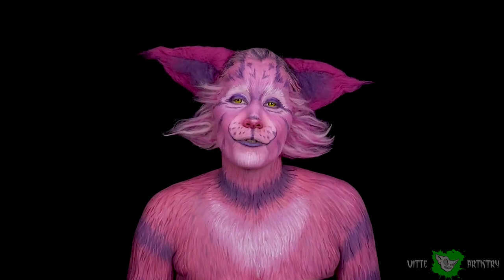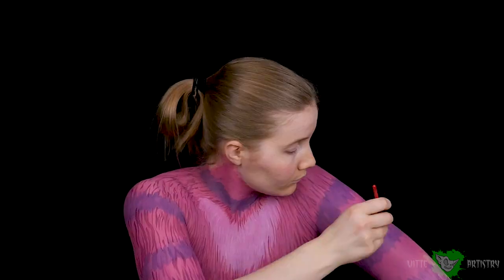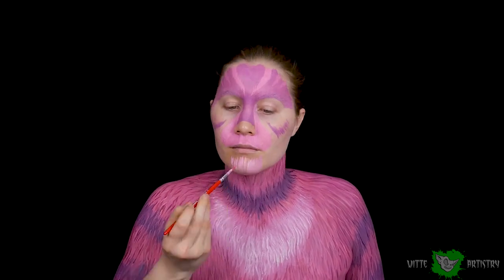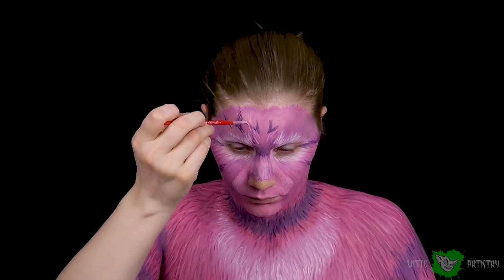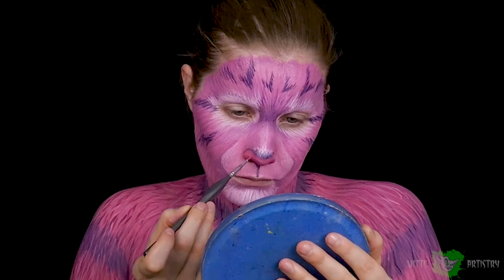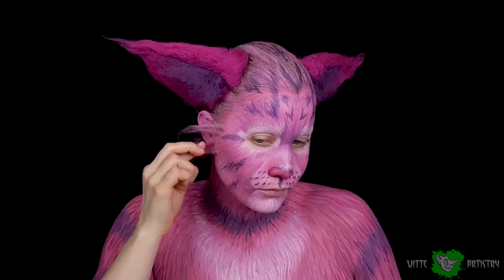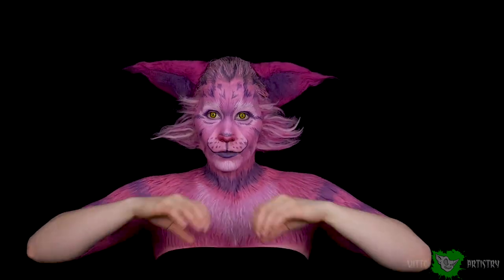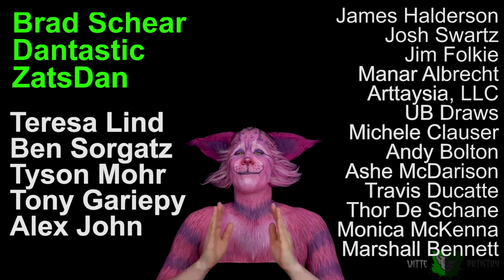✅ Real Life Cheshire Cat SFX Makeup Tutorial- Alice in Wonderland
I turned in to Alice in Wonderland’s Cheshire Cat using sfx makeup! Here is a very in depth tutorial on how to use makeup to become this purple and pink cat! I wanted to take the original 2D disney version and make it into a real life version with lots of detail, big ears, and convincing realistic fur.

I used body paints along with sheeps wool, fake teeth, and colored contacts to create this look. Everybody wants to be a cat! Enjoy!

Wolfe Fx 12 Color Body paint Palette
Mehron Edge Palette
Mehron 12 Color Palette
Pro Arte Face Paint Brushes
Mac Fix PLus

---EQUIPMENT--
Cameras:
Canon 5D Mark iii
Panasonic Lumix GH4

Lenses:
Panasonic 12-35mm 2.8
Canon 24-70mm 2.8

Microphones:
Zoom Standalone Microphone
Sennheiser MKE 400 Microphone

Lights:
ProMaster SoftBox kit:
Neewer Ring Light

Music